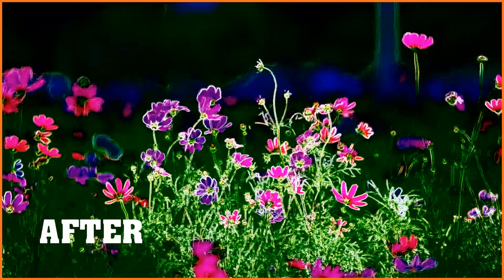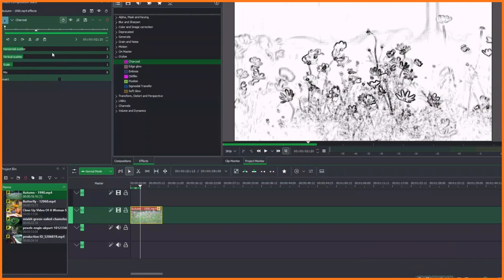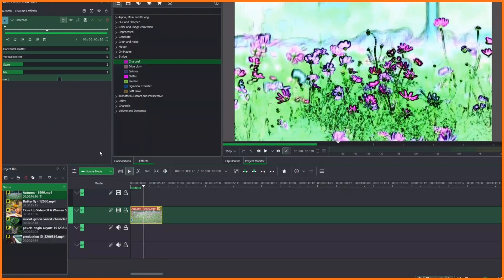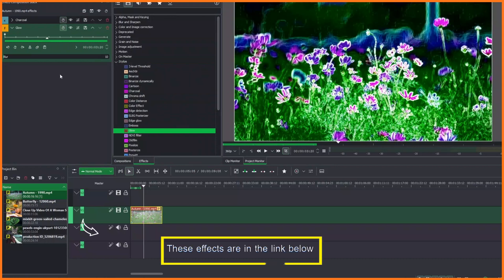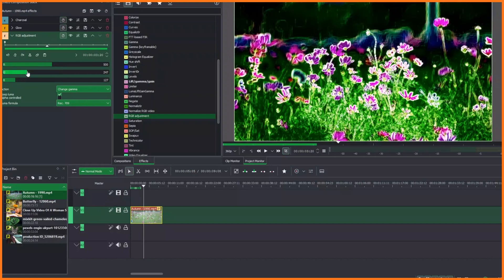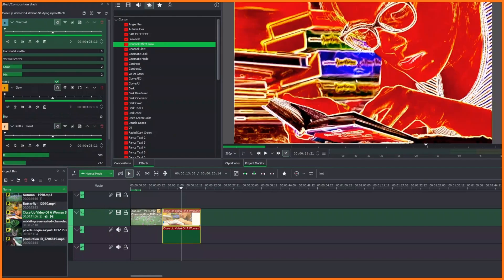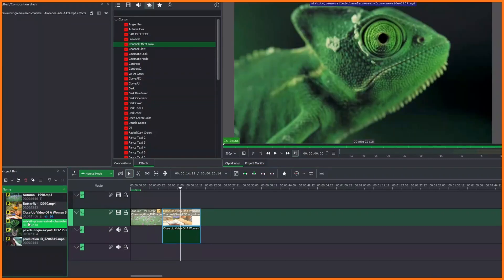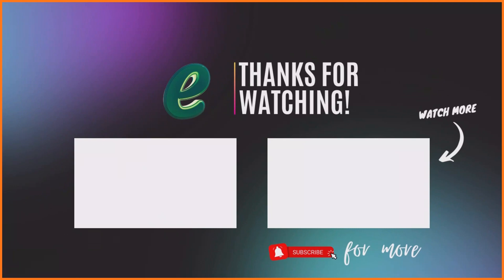How to use Charcoal Effect to create beautiful effects on videos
Hi friends in this video we take a look at the charcoal effects in Kdenlive and how to create beautiful magical effects on image.